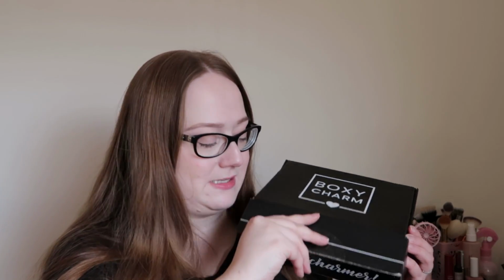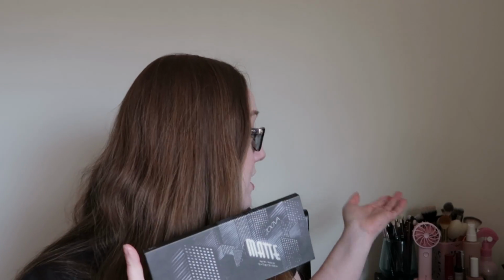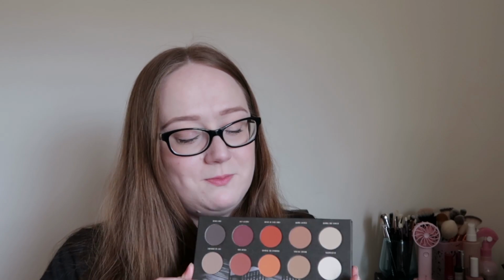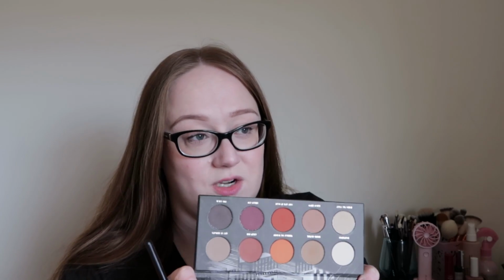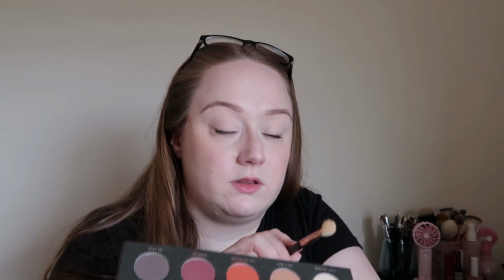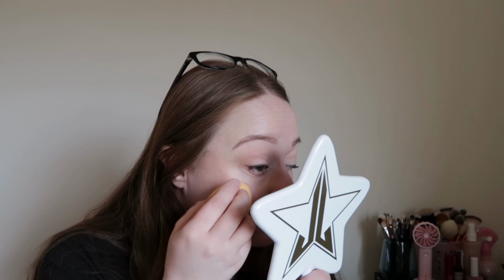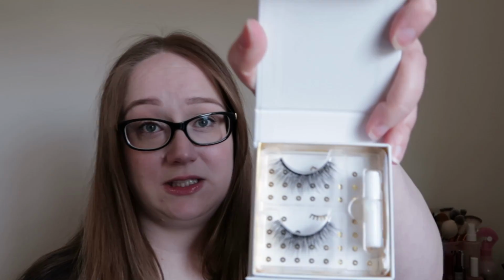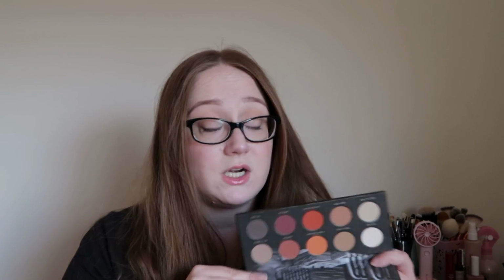Aprils Boxycharm Unboxing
Hejsan allihopa, välkomna! Come on in and lets unbox Aprils Boxycharm!

Let us take a look at what I received in my box this month, little late but better than never!

Benefit Cosmetics - The Porefessional Hydrate Primer $32
Zoeva - Matte Eyeshadow Palette $28
Iconic London - Illuminator $41
Iconic London - Plumping lip gloss $26
Battington Lashes - Harlow 3D Silk Lash $31

Total value of my March box $158

Sorry for keeping on saying how tired I am of the warm toned shadows lol
It is sad but oh so true and it is bothering me quite a bit!